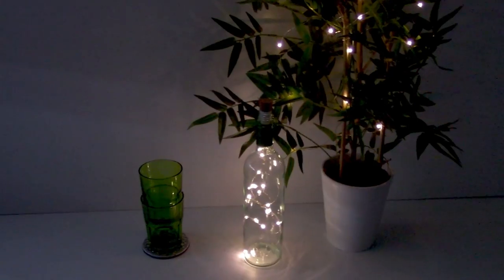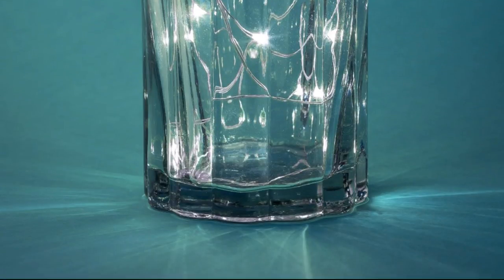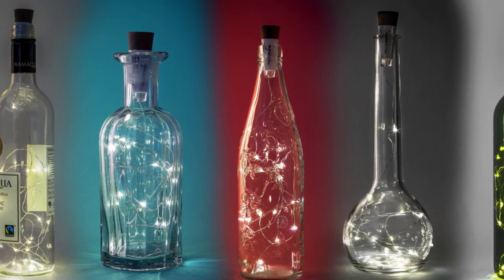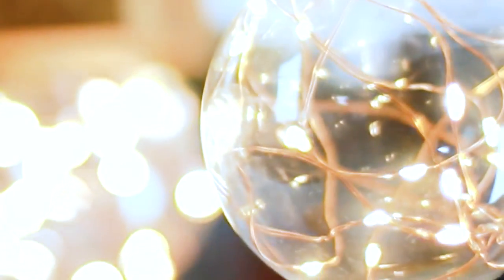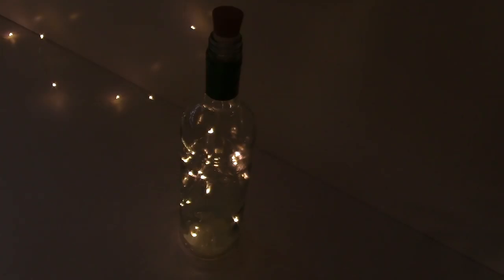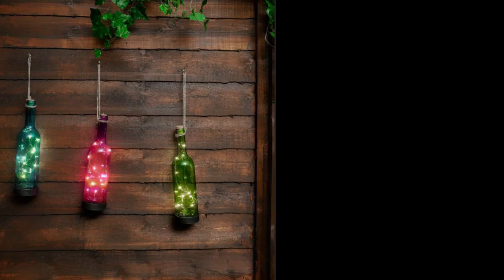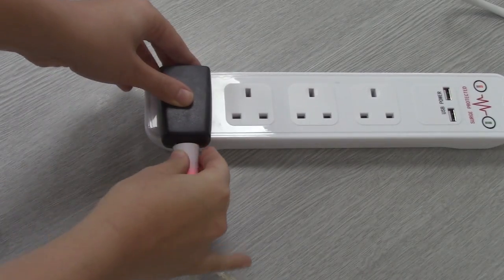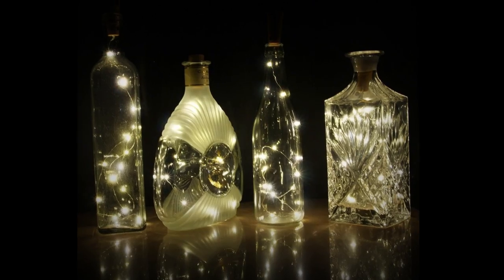Auraglow Rechargeable USB Cork Bottle String Light - AG362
Turn any bottle, full or empty, into a beautiful ornamental lighting piece. Simply submerge the string light in the bottle and switch it on at the cork!
The 15 LED lights on the 1.5 metre waterproof wire illuminate inside the bottle for a beautiful sparkling glow
Pop off the cork top to reveal a USB plug which you can plug into any USB port for a full charge in only 20 minutes which provides a massive 6 HOURS of light.
Illuminate bottles of liquid, or use them in empty bottles for stunning decorative lighting pieces.
With the in-built rechargeable battery, there are NO messy dangling cables like mains powered or battery pack bottle lights.